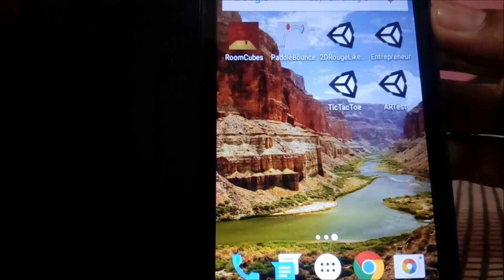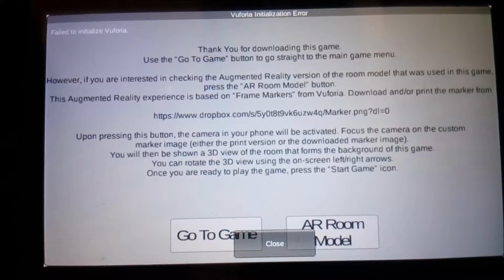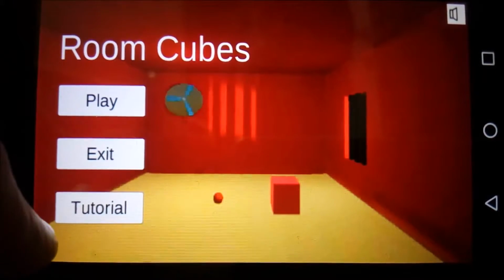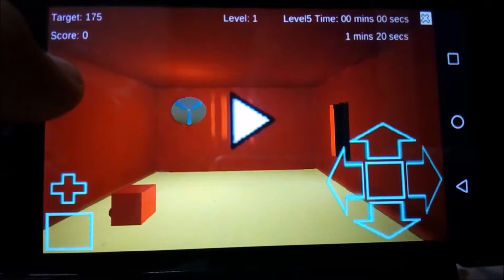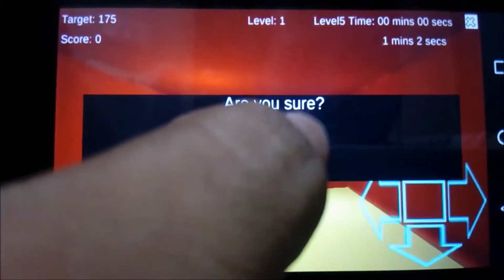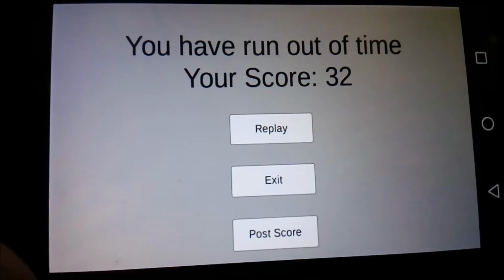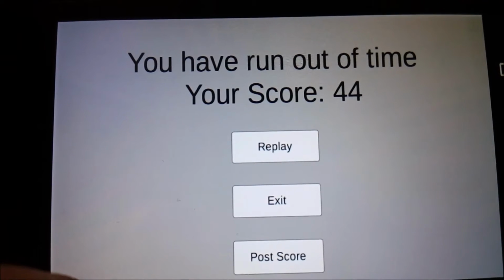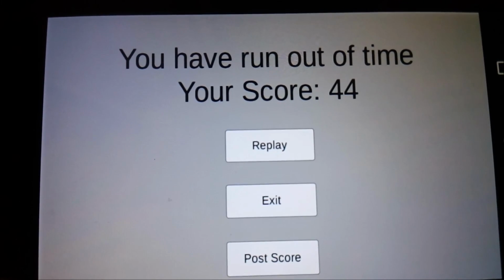Room Cubes Intro